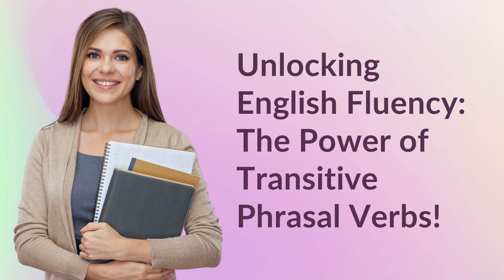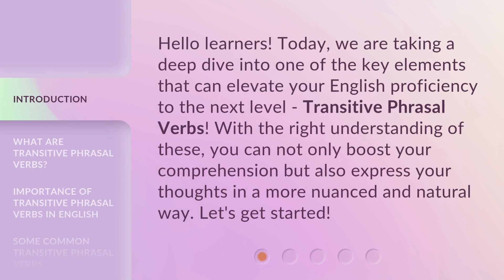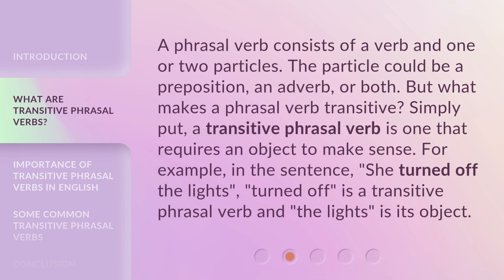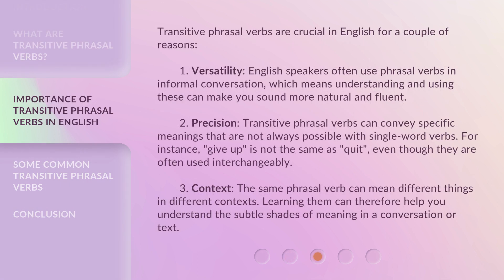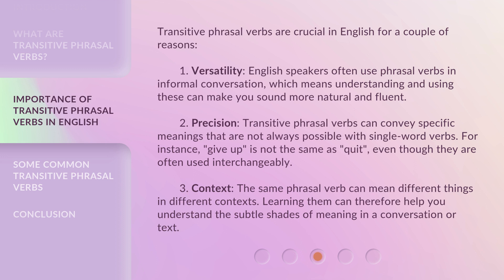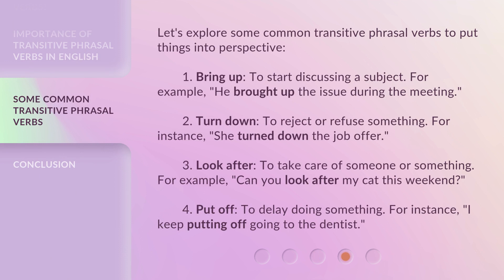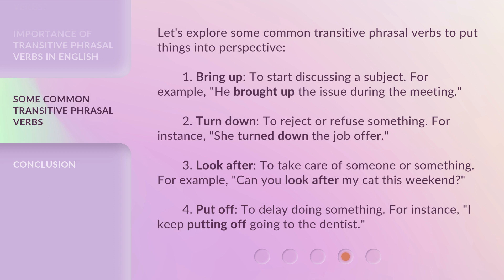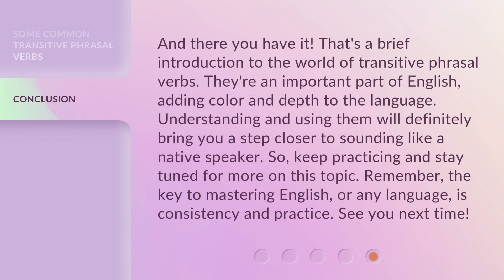Unlocking English Fluency: The Power of Transitive Phrasal Verbs!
Unlocking English Fluency: The Power of Transitive Phrasal Verbs! • Discover the key to elevating your English proficiency with transitive phrasal verbs! Learn how these versatile and precise verbs can enhance your comprehension and natural expression. Explore common examples and unlock the power of transitive phrasal verbs!

00:00 • Introduction - Unlocking English Fluency: The Power of Transitive Phrasal Verbs!
00:34 • What are Transitive Phrasal Verbs?
01:06 • Importance of Transitive Phrasal Verbs in English
01:57 • Some Common Transitive Phrasal Verbs